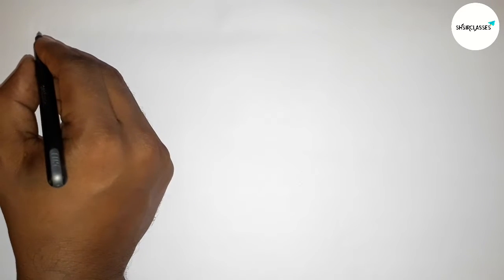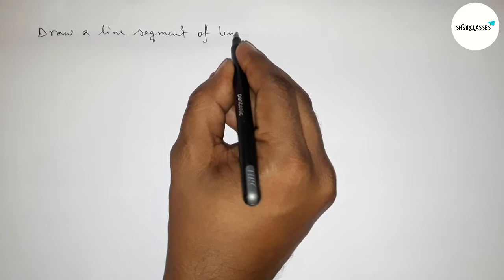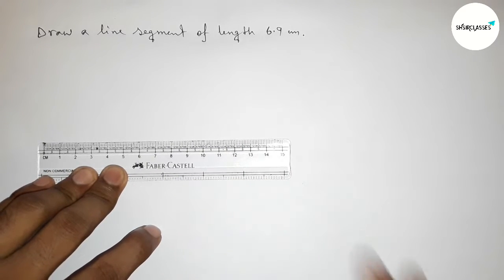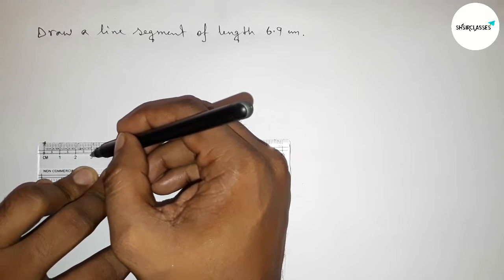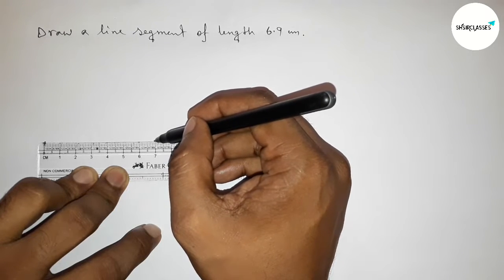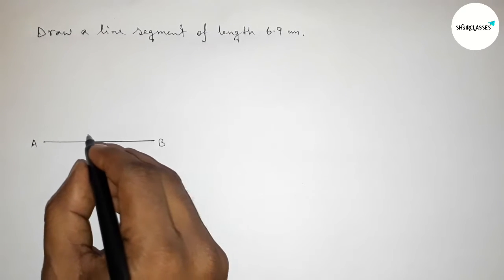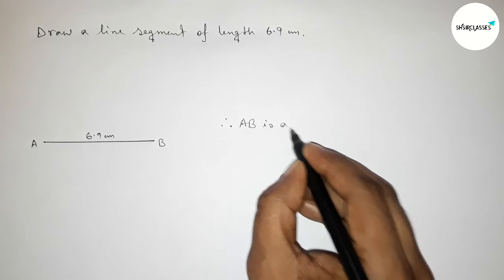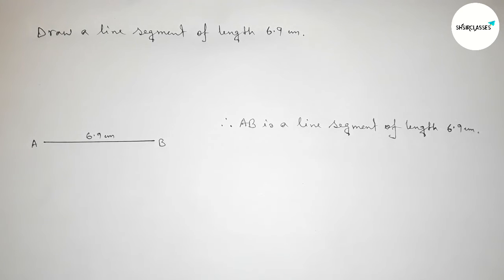How to draw a line segment of length 6.9 cm.shsirclasses.